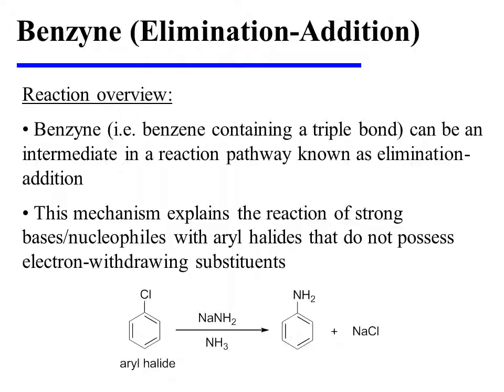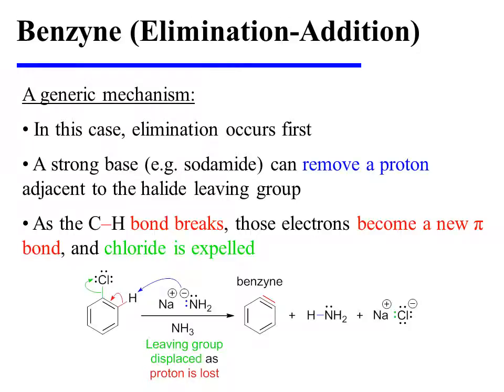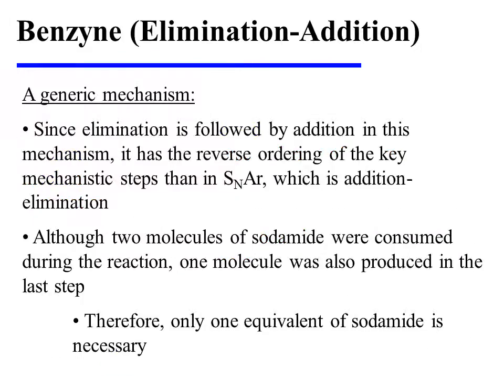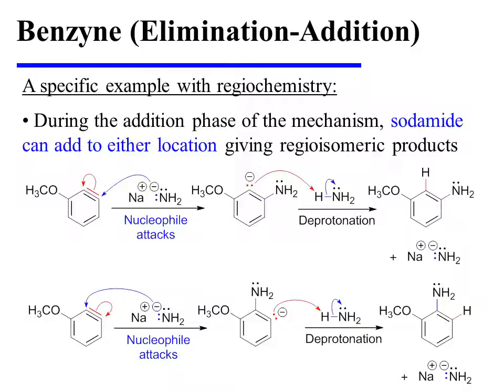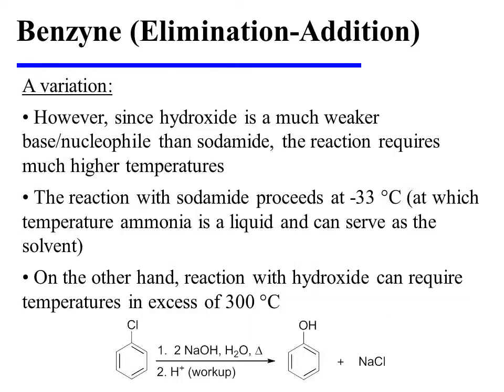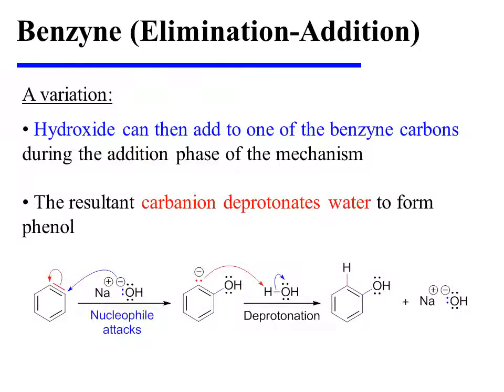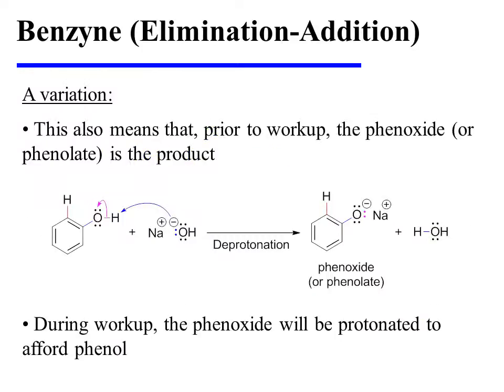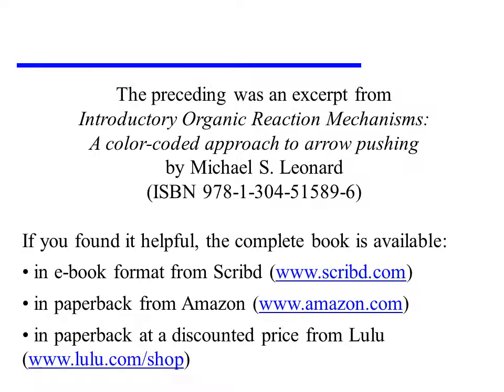Benzyne (Elimination-Addition)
This video provides an overview of the elimination-addition mechanism, which involves benzyne as an intermediate. It is an excerpt from the book "Introductory Organic Reaction Mechanisms: A color-coded approach to arrow pushing" by Michael S. Leonard (ISBN 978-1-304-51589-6).